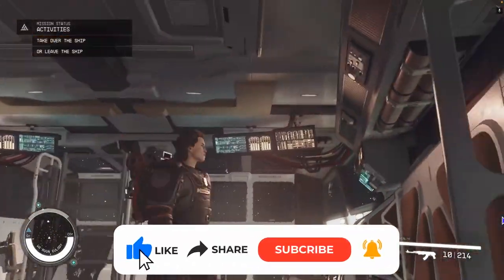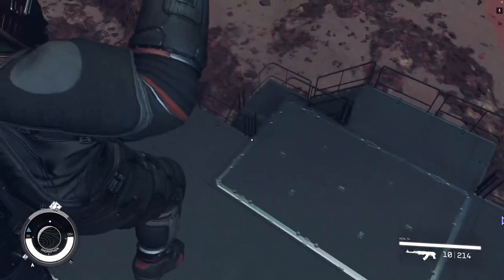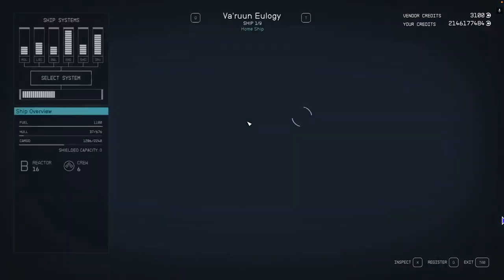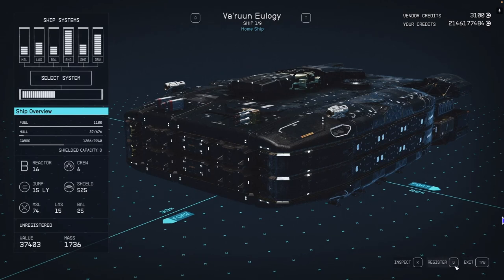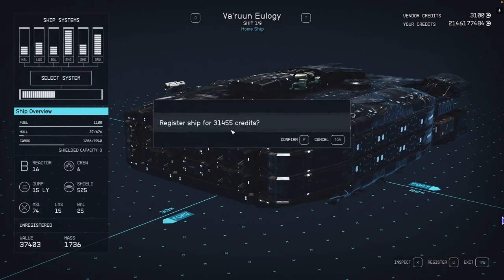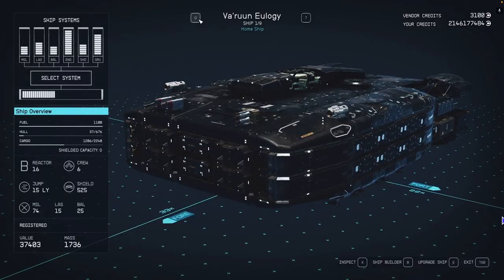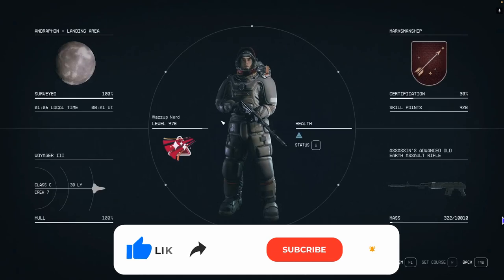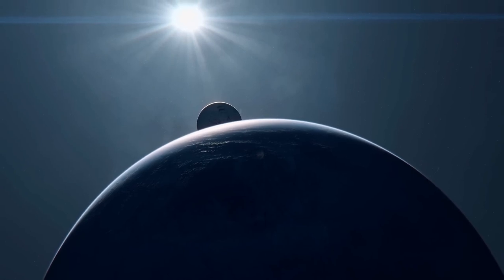Starfield - How to Register Stolen Ship - Super Quick and Easy Guide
Wazzup Everyone, welcome back to another super easy guide on how register ship in starfield.

First, either find a ship technician in any major city or go to your outpost, as long as you have built a landing pad with a ship builder, the process will work.

Now, choose the option "View and Modify Ships." On the next screen, a pop-up message will appear, showing that you have an unregistered ship. Before you can modify, upgrade, or sell it, you need to register it.

You can also see the total value of the ship, which, in this case, is over 37,000 credits. To register the ship, click on the "Register" button below or press the respective key on your keyboard. Now, you can see that to register this ship in Starfield, you need to pay over 36,000 credits. Press "E" on your keyboard to confirm it. Now, you are free to make it your home ship, upgrade it, sell it, and basically do whatever you want.

We're on a mission to reach 500 subscribers and provide you with more exciting gaming insights. Thanks for tuning in, and happy gaming in the vast universe of Starfield!